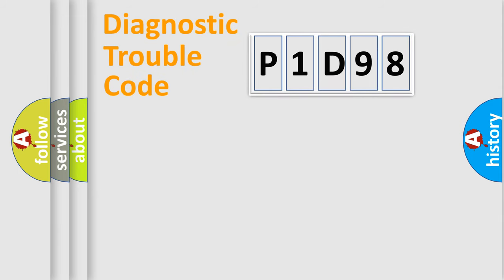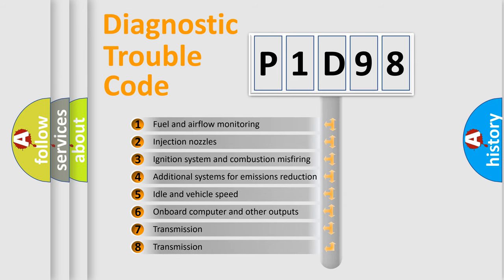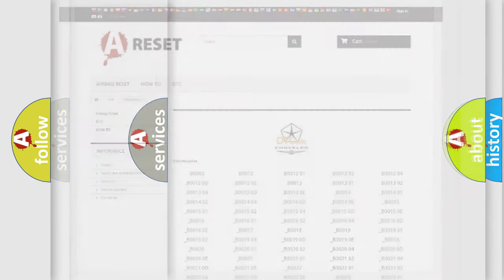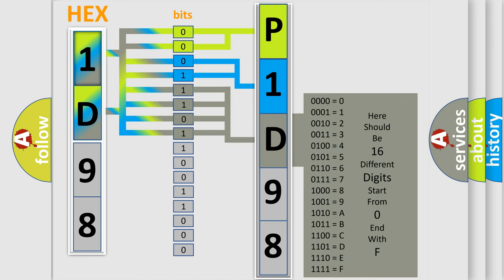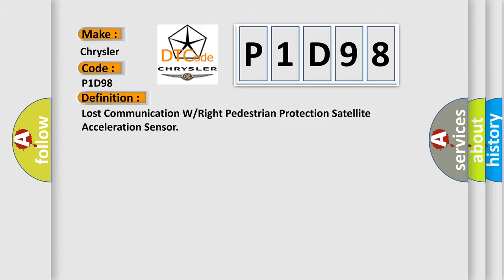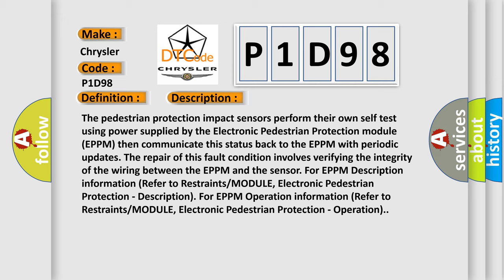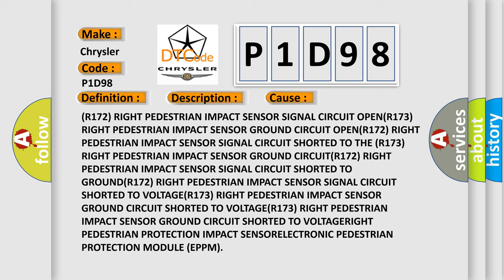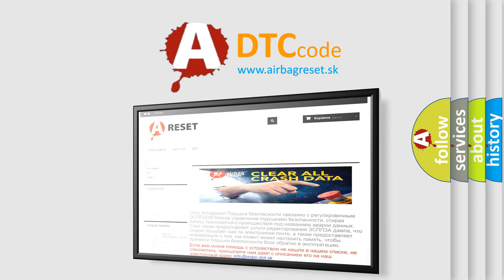DTC Chrysler P1D98 Short Explanation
Contents:
0:21 Basic DTC analysis according to OBD2 protocol standard.
1:48 Insight into programming
2:58 A diagnostically understandable description of the Diagnostic Trouble Code
3:05 Basic error definition

Make
Chrysler
Code
P1D98
Definition
Lost Communication W or Right Pedestrian Protection Satellite Acceleration Sensor
Description
The pedestrian protection impact sensors perform their own self test using power supplied by the Electronic Pedestrian Protection module EPPM then communicate this status back to the EPPM with periodic updates The repair of this fault condition involves verifying the integrity of the wiring between the EPPM and the sensor For EPPM Description information Refer to Restraints or MODULE, Electronic Pedestrian Protection - Description For EPPM Operation information Refer to Restraints or MODULE, Electronic Pedestrian Protection - Operation
Cause